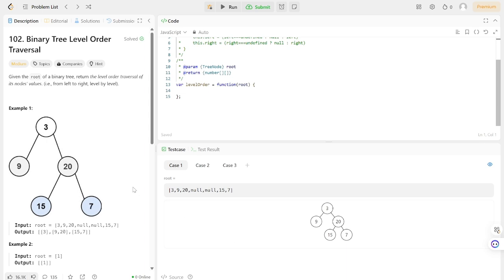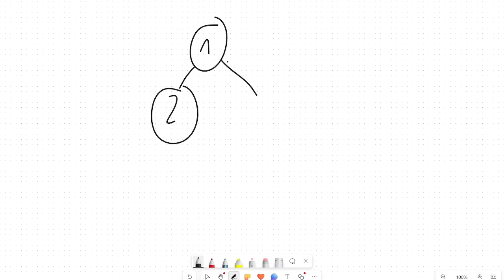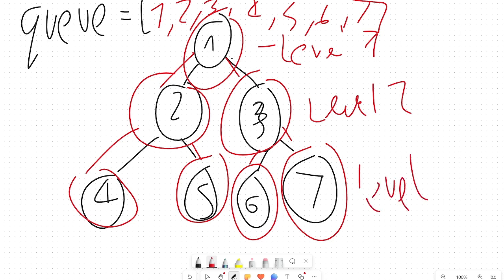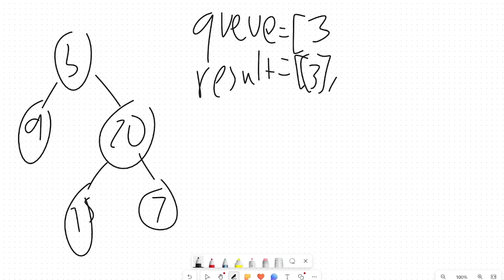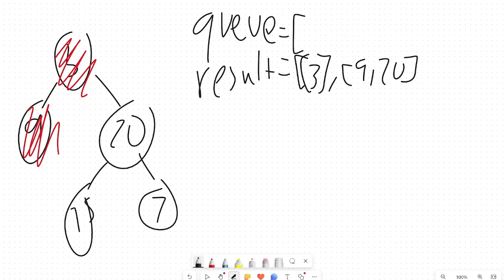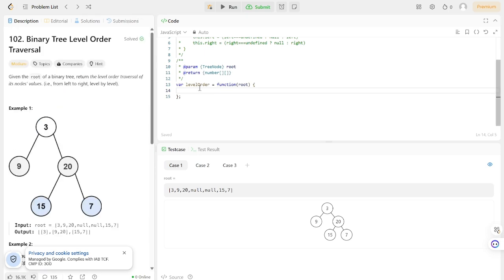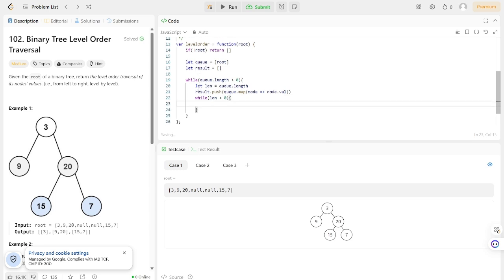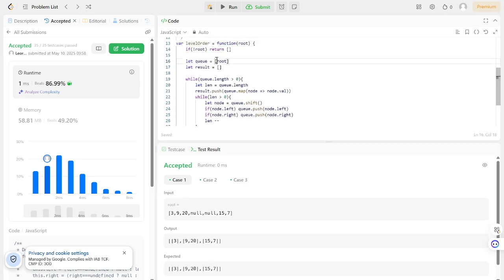LeetCode 102: Level Order Traversal | JavaScript BFS Solution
In this video, I walk through LeetCode 102: Binary Tree Level Order Traversal, solving it using a Breadth-First Search (BFS) approach in JavaScript.

The goal is to return a list of values level-by-level from a binary tree. I explain how to use a queue to track nodes level-by-level, collect their values, and push their children to the queue in order.

This is a classic BFS application and an essential pattern for any tree-based coding interview.

What You’ll Learn:
✅ How to use BFS for tree traversal
✅ Why a queue is ideal for level-order problems
✅ How to track levels cleanly in JS

Chapters:
0:00 - Question
1:16 - What Is Level Order Traversal?
3:08 - Solution Explanation / Breakdown
6:20 - Code Solution